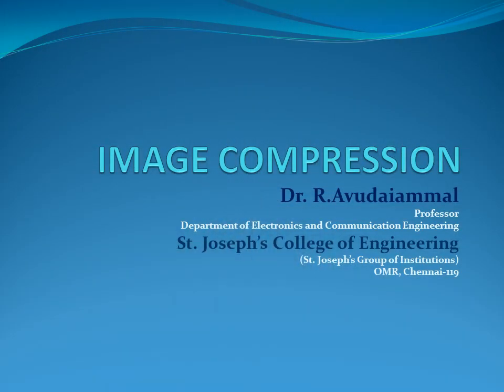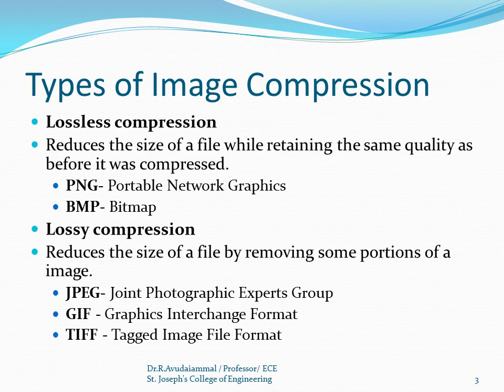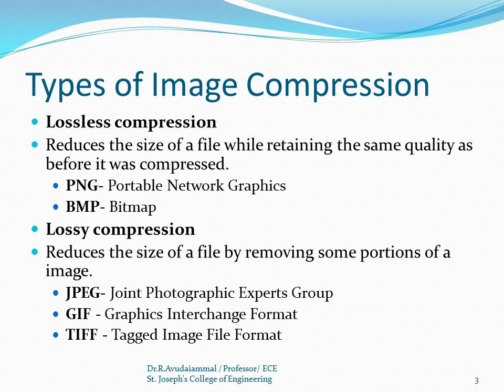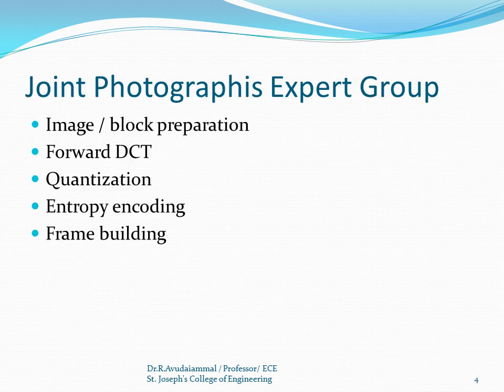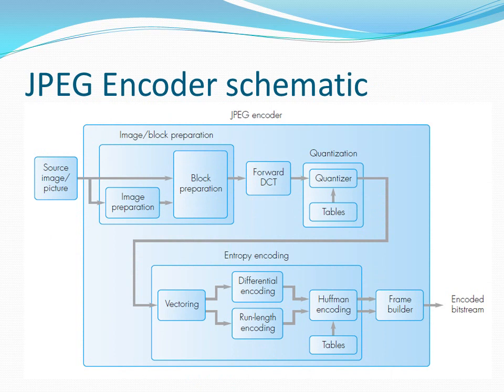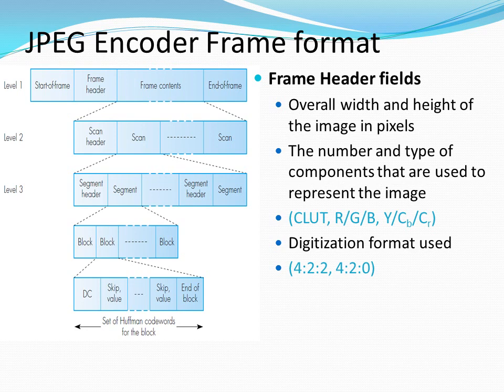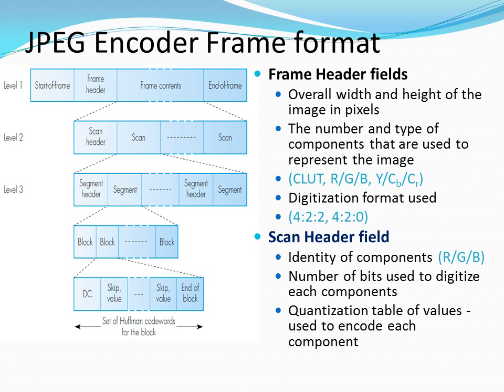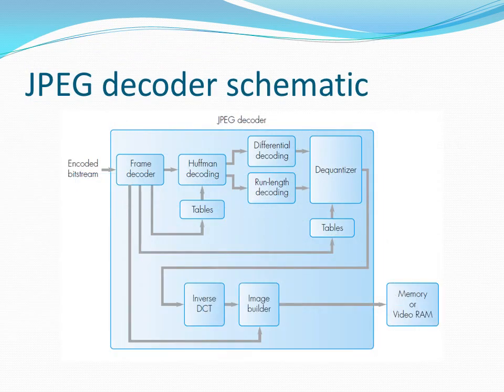JPEG Compression- Dr.R.Avudaiammal/Professor/St.Joseph's College of Engineering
Describes JPEG Encoder and Decoder